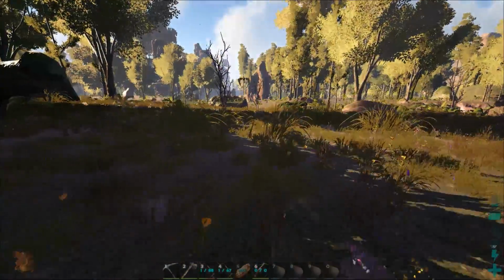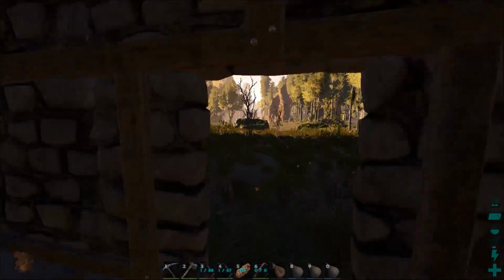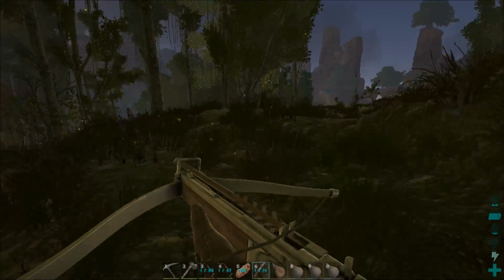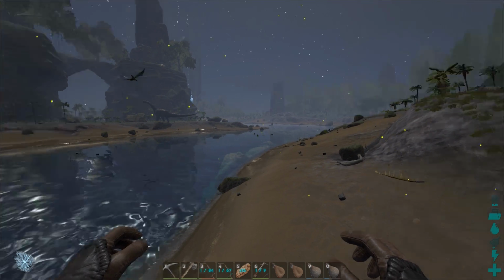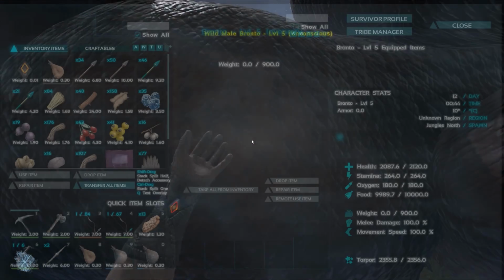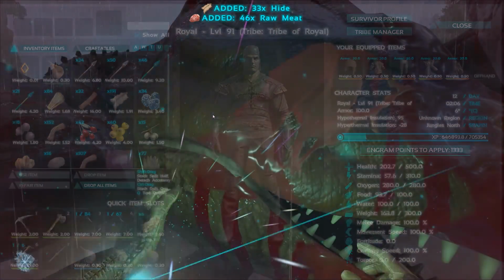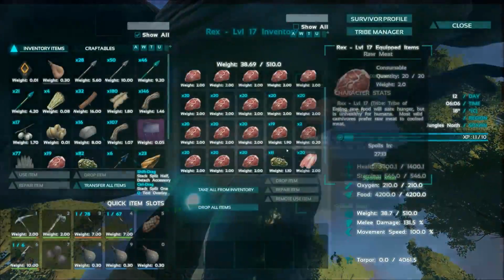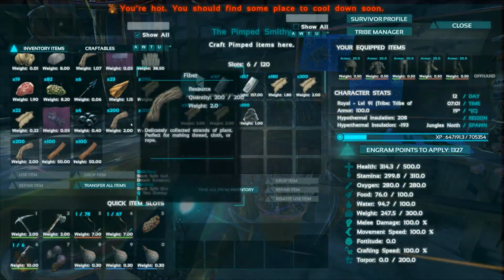METAL REX ARMOR! - MODDED Ark Survival Evolved Part 1 (Ark Modded)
Today we mess around a bit with the Pimp my dino mod! The dinosaur armor is extremely cool!

Mod List:
No Collision structure
Pimp my Dino
Armored Storage Stands
Annunaki ARK
Advanced Building (Castle Stuff)